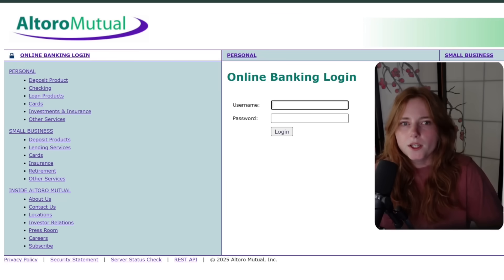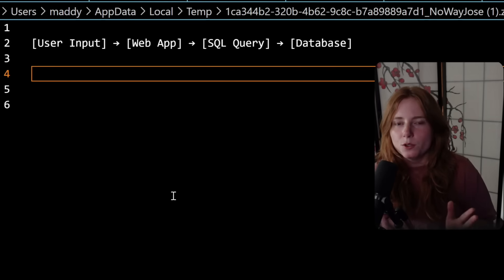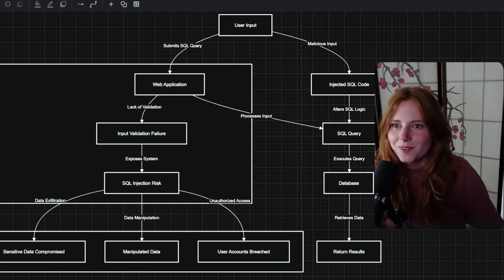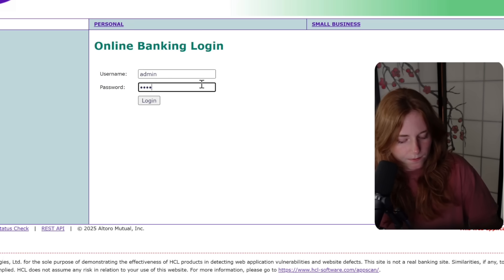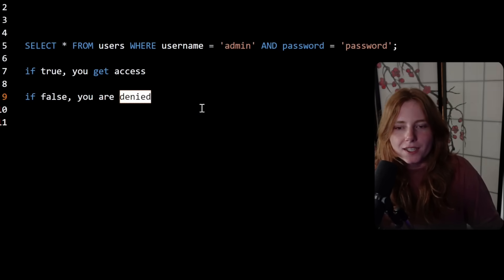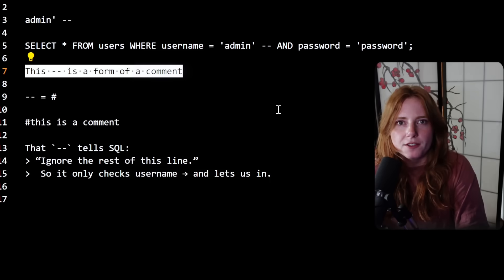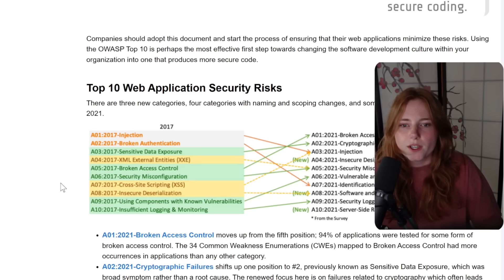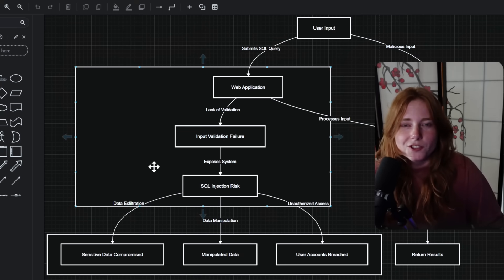Website Hacking for Beginners | SQL Injection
In this video, we’re diving into one of the oldest — and still one of the most dangerous — hacking techniques: SQL Injection. Even after more than two decades, SQLi continues to rank #3 on the OWASP Top 10 list. Why? Because even massive companies — including some in the Fortune 500 — are still vulnerable.